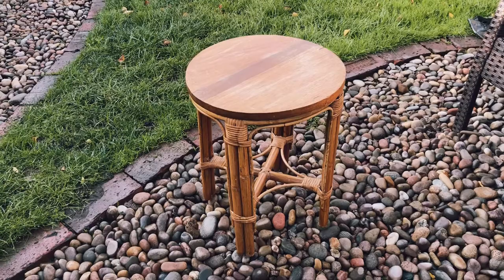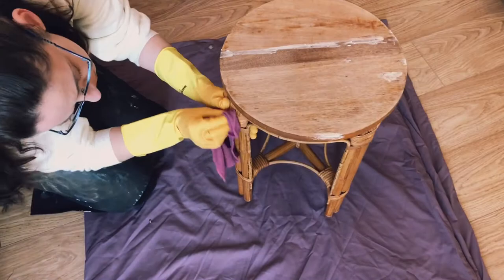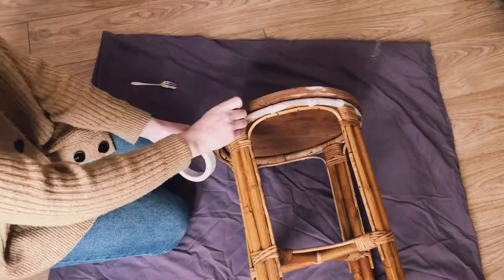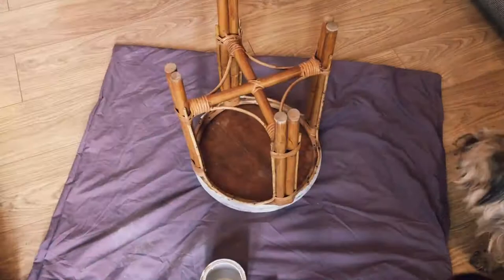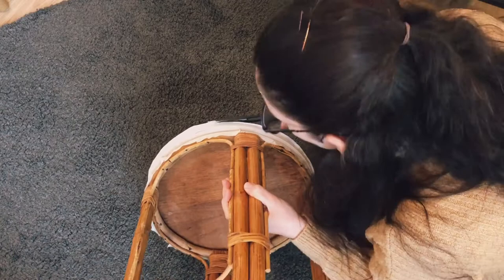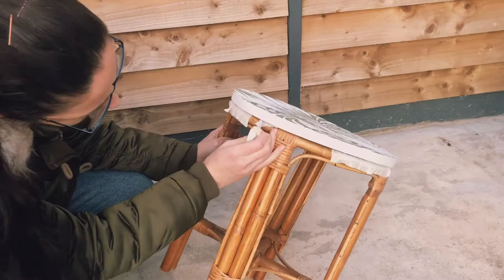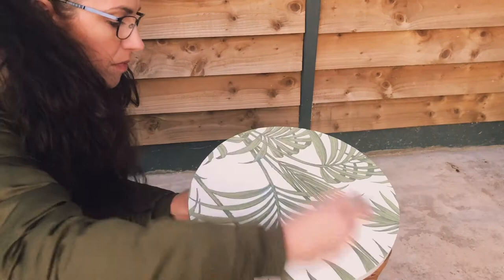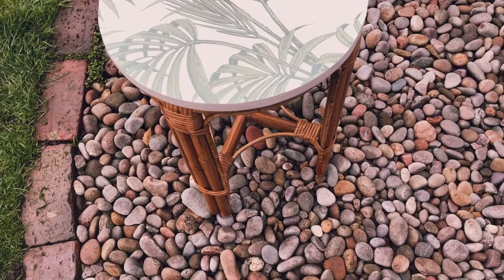Renovating a 1960s Bamboo Coffee Table | 23 Chairs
In this video I renovate a funky little 1960s coffee table!

For this project I used Graham & Brown Julien Macdonald Honolulu Palm wallpaper, GoodHome furniture paint in Calgary and Ronseal clear matt interior varnish.